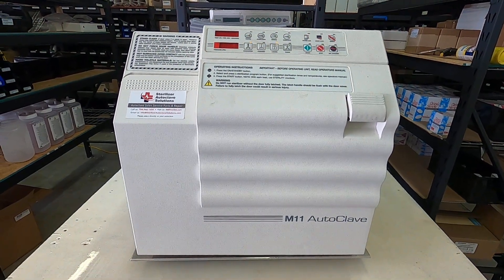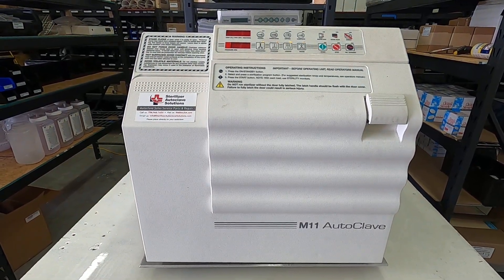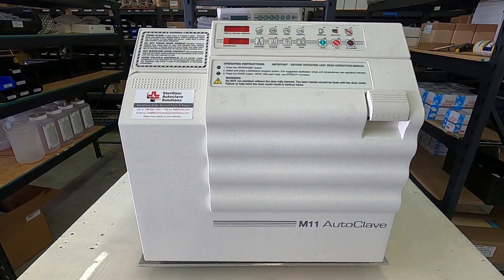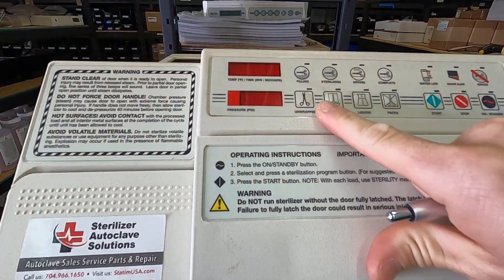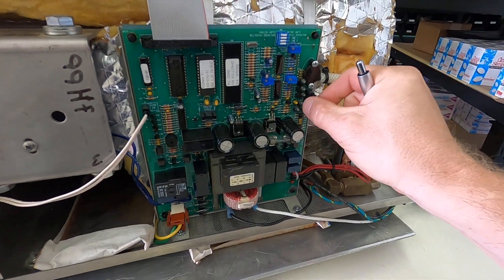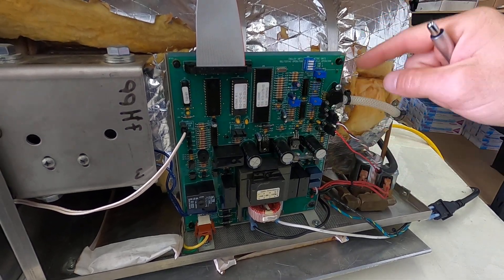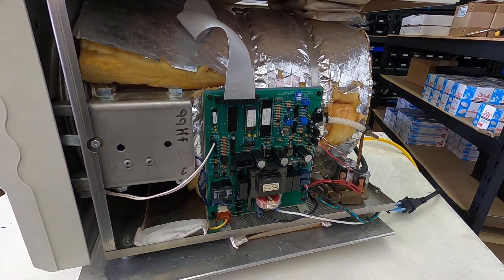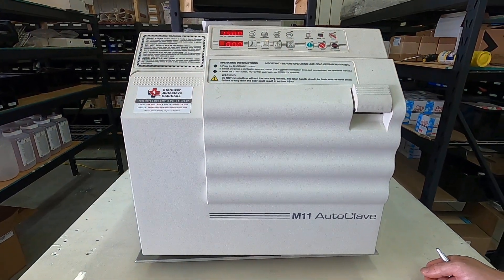Midmark M9 and M11 "Old Style" Error Code E010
In this video we explain what the E010 error is and why your "Old Style" Midmark M9 or M11 will display this during a cycle.

We offer FREE Technical Support for Anyone... even if you didn't purchase from us.

If you are having problems with your Midmark, Scican, or Tuttnauer autoclaves and sterilizers please see our other help videos.